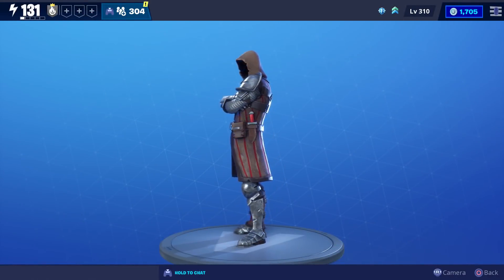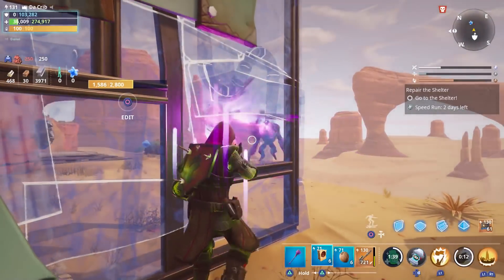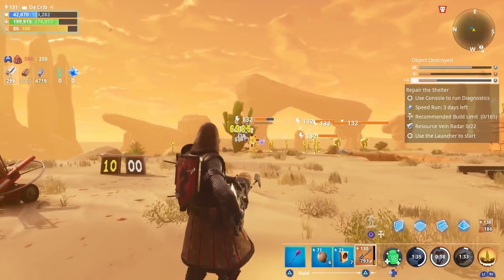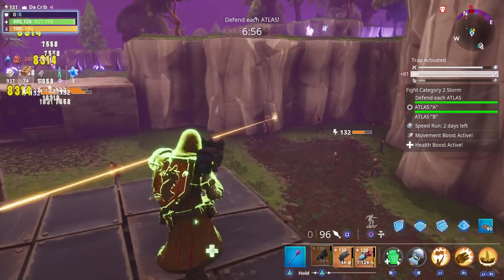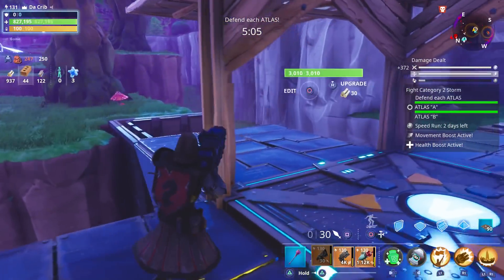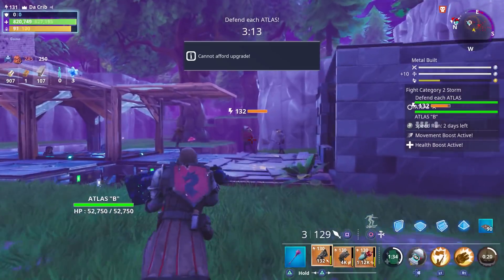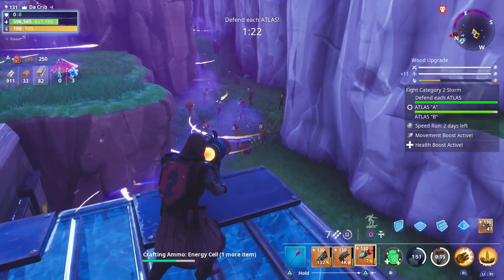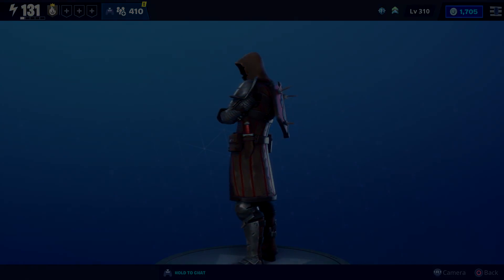FORTNITE - SWAMP KNIGHT Soldier Save The World Gameplay